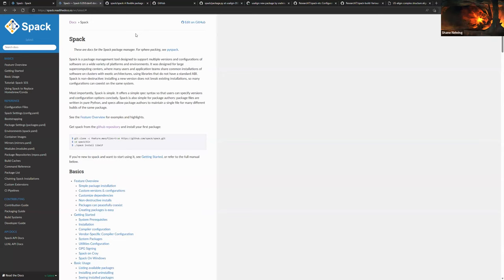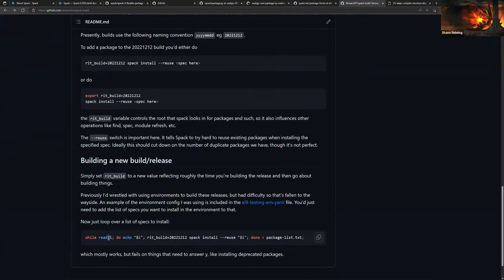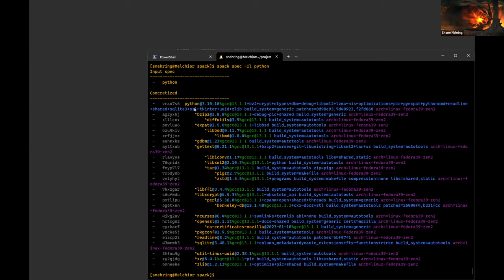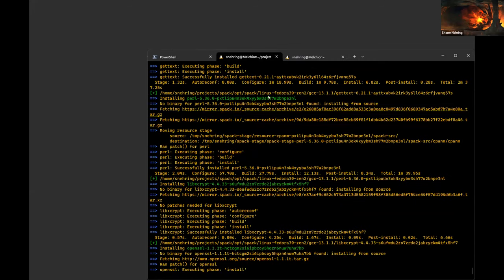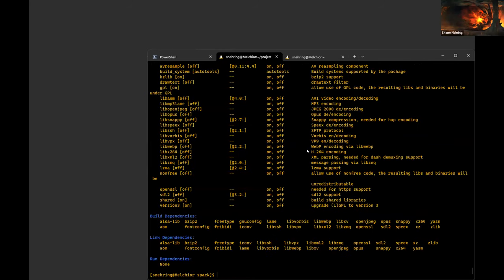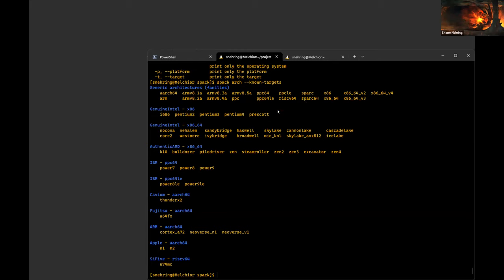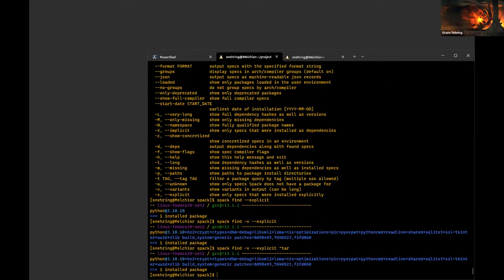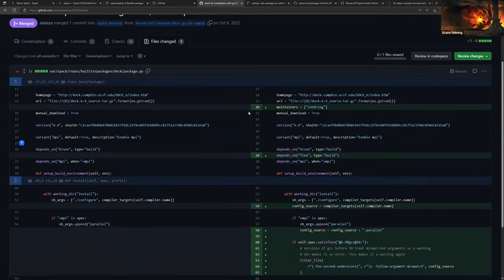May 2023 CIALUG meeting: Spack package manager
Thank you to Shane for presenting about the Spack package manager